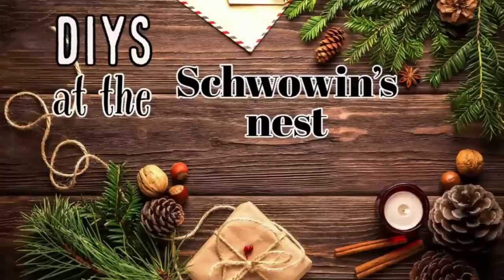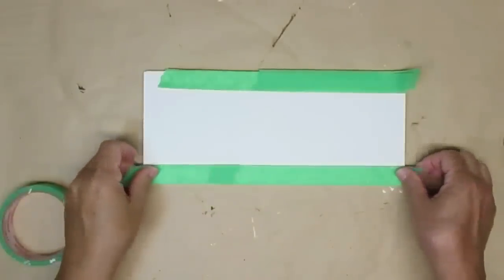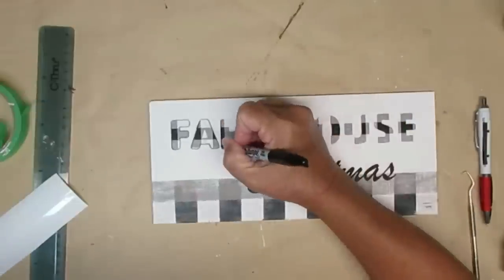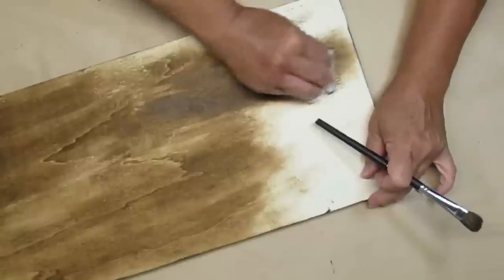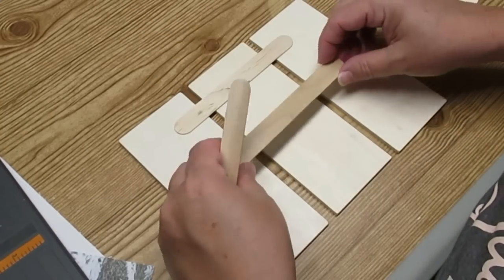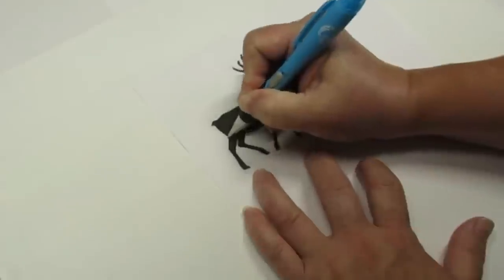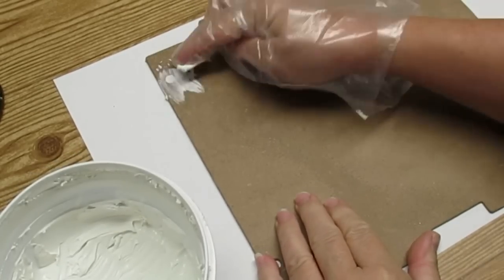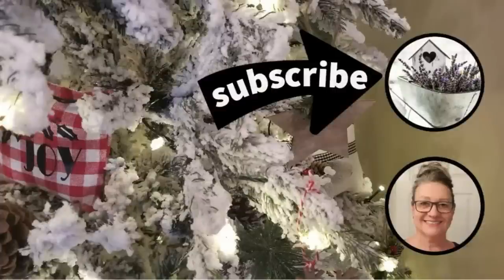13 CHRISTMAS DECOR IDEAS YOU HAVE TO TRY!!~Farmhouse Christmas DIYS~Favorite Christmas Decor DIYS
Here are 13 Christmas decor ideas you have to try in 2023!! Farmhouse Christmas is my favorite thing to do so I thought I would share these decor diys with you. Enjoy!!

Code: SCHWOWIN
~Free Printable Images on Pixabay:

GLUE
~Aleene's Gel Glue
~HeatnBond for Fabric
~Starbond Products:
Medium Glue:
Accelerator Aerosol:
Thin, Medium & Thick Glue plus Accelerator Aerosol Bundle:
~Weldbond Glue:

TOOLS
~Hoto Rotary Tool:
~Clamping Mitre Box
~Miter Shears:
~AdTech Glue Gun:
~Fabric Scissors:
~Rotary Cutter for Fabric:
~Krylon Spray Paint Trigger:
~Gorilla Glue Mini Heat Gun Dual Temp
PAINT BRUSHES
~Fusion Multipack Paint Brushes by Staalmeester
~Fusion 'D' Paint Brush by Staalmeester
~Fusion Pointed Sash Brush by Staalmeester

PAINTS
~Folk Art Multisurface Paint:
~Americana Gel Stain:
~Sharpie Oil Based Paint Pens, pack of 3:
~Folk Art Chalk Paint, various colors
~Talc Powder to make your own Chalk Paint

~Lamb's Ear Greenery Vine:
~Artificial Lavender:
~Artificial Boxwood Pointed Leaves:
~Artificial Boxwood Round Leaves:

~Stamp Cleaning Pad:
~Stamp Cleaner Spray:

~Teflon Heat Resistant Sheets and Tape:
~Hiipoo Mini Heat Press